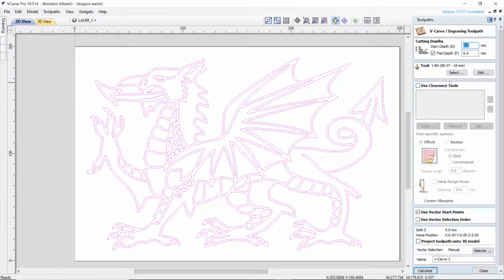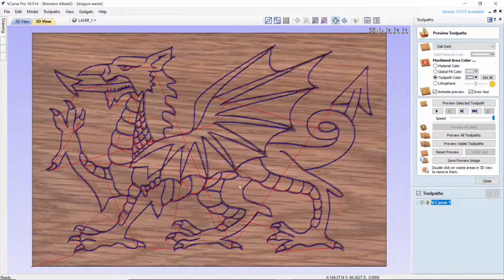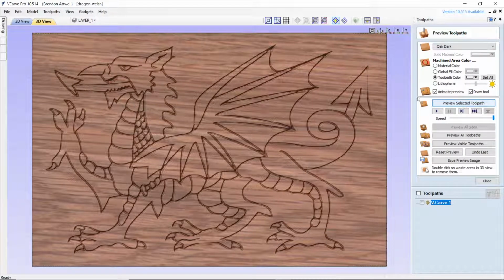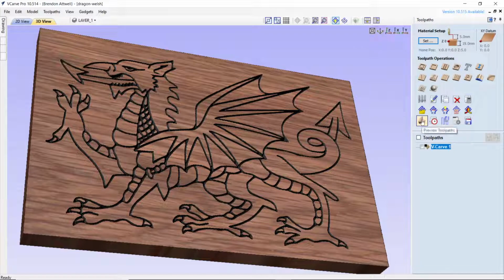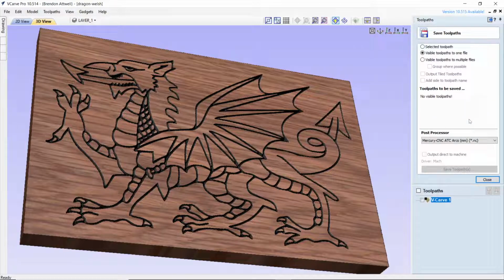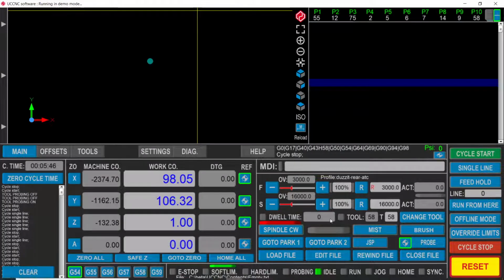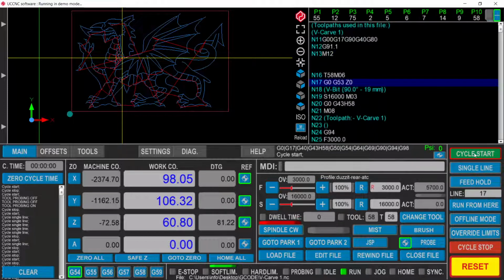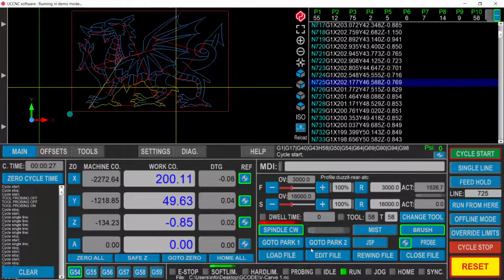Creating code and loading to mercury cnc routers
creating a vcarve toolpath in vectric and loading the machine code (g code) to the machine controller.
the dragon was imported as a .dxf file i previously created from the welsh flag (done in vcarve pro)